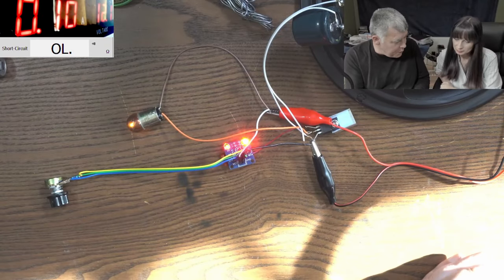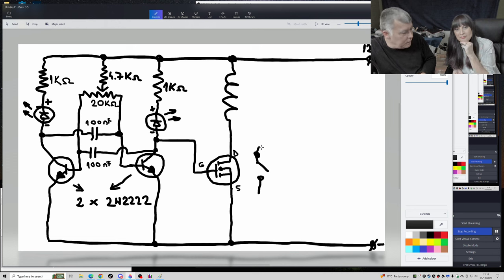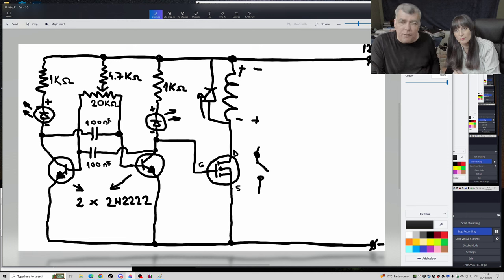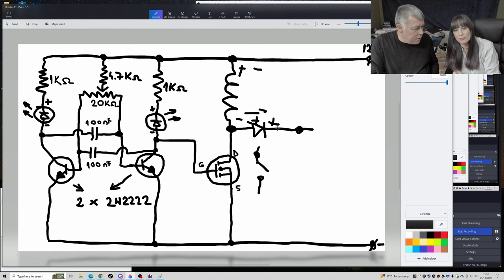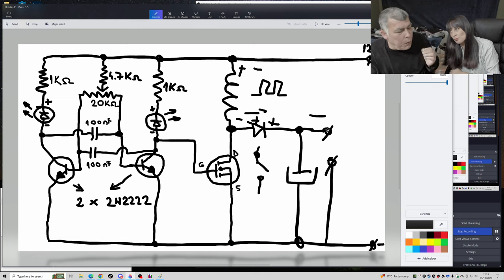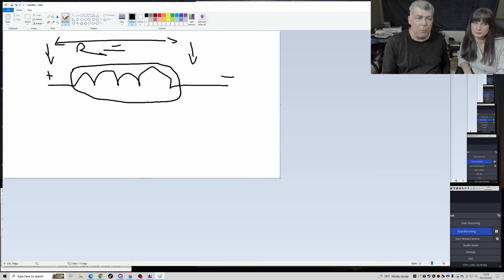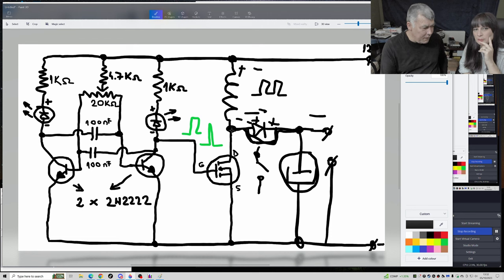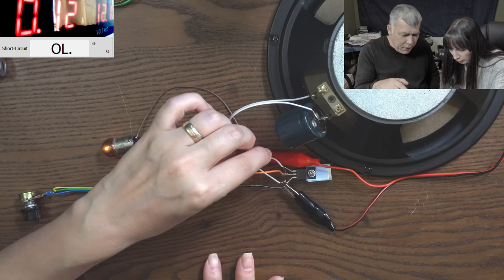Current boost converter - The theory - How they work? Lesson 27 Learning electronics with Diana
Converting the current in to the voltage is being used in every day electronics, it is important to know how they work by the magic of a coil